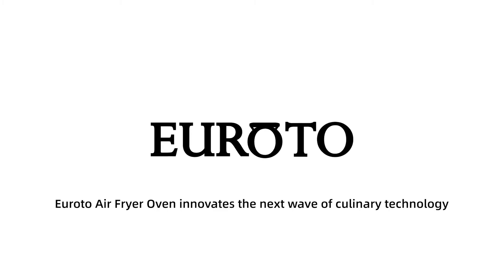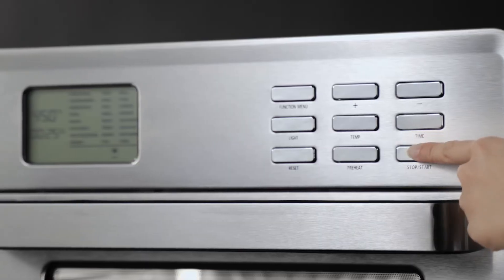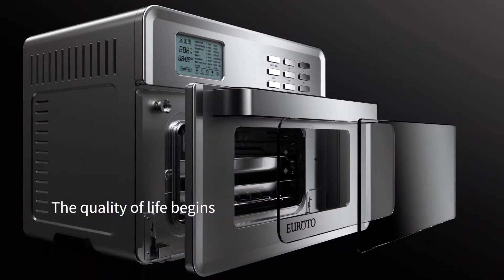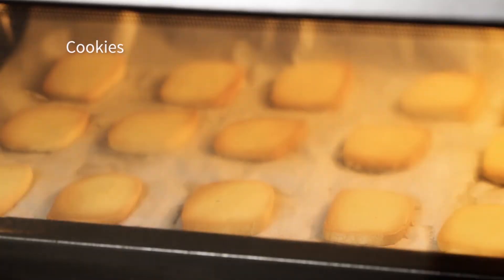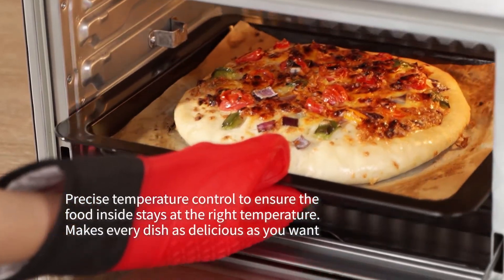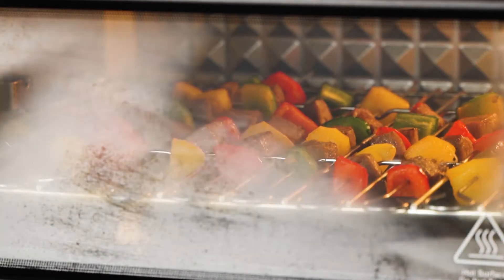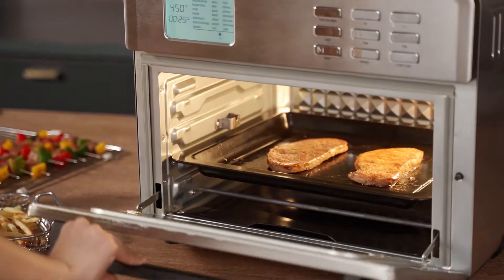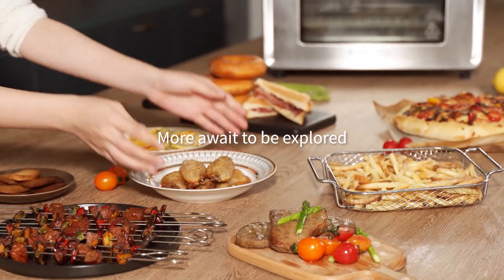EUROTO Stainless Steel Large Capacity 26.8 qt Air Fryer Oven, 24 in 1 Multi-function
【POWERFUL & MULTIFUNCTIONAL】1800W strong power with 4+2 heating elements, quickly 360° hot air circulation cooking around the food with the built-in fan, evenly cooked, give you crispy, golden-fried texture on all side, no oil required.
【LARGE CAPACITY FOR BIG FAMILY SIZE】 26.8QT ultra-large capacity with 4 levels of air flow racks, allows you to cook large size of different types of food for your whole family. Air fry around 20 chicken wings, fit 6 slices of bread, roast a 10lb whole turkey or bake a 12inches pizza.
【HEALTHY AND DELICIOUS FOOD】Oil free and less fat than traditional frying food, with precise temperature and time control, allows you to cook food evenly under this 360° hot air circulation air convection technology. Mothers day gifts.
【EASY TO CLEAN & OPERATE】 Durable 0.5mm stainless steel appearance with a nonstick internal cavity, super easy to clean up and all accessories are dishwasher safe. LCD digital display screen with convenient buttons control, allows you to check your food easily with an interior light. 5 cooking accessories, including Oven Rack, Dehydrate Tray, Baking Pan, Air Fryer Basket, Built-in Detachable Crumb Tray, Cooking recipes. Oven mitts and Apron provide you extra protection during your cooking process.